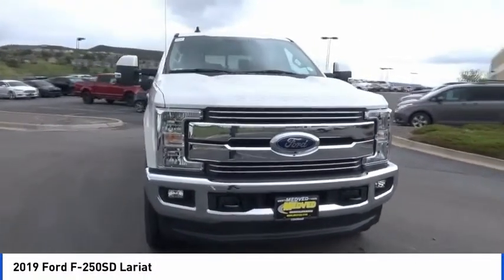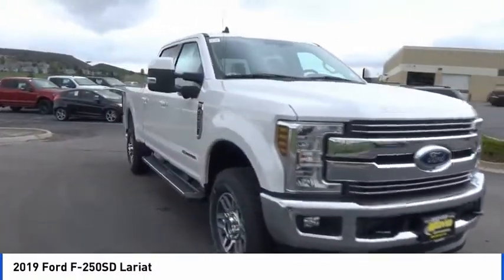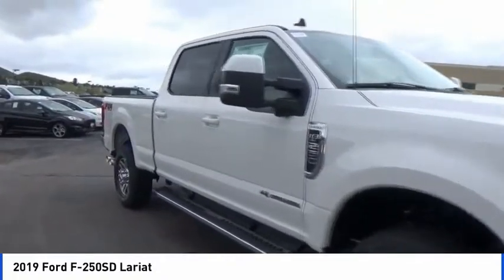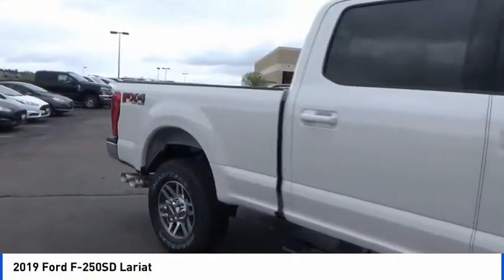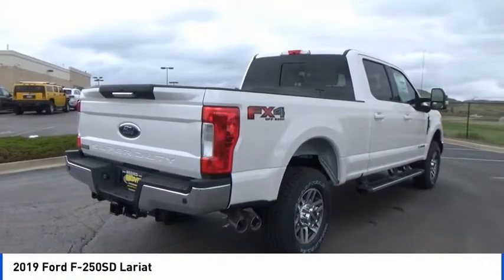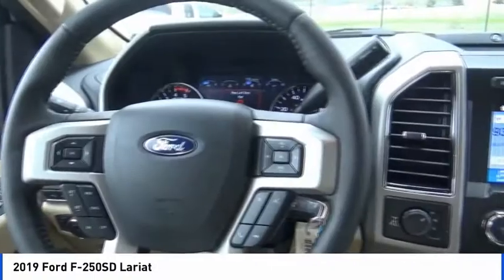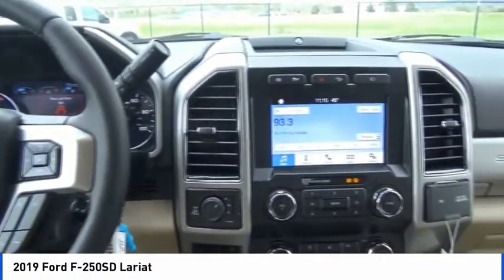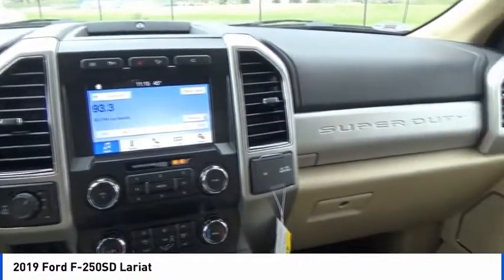2019 Ford F-250SD Castle Rock CO F6795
Medved Ford
1404 S Wilcox St

Android Auto, Apple CarPlay, Backup Camera, Blind Spot Monitors, Bluetooth, Cooled Seats, Heated Seats, Keyless Access, Remote Start, Touch Screen Controls, 4WD, 5th Wheel/Gooseneck Hitch Prep Package. America's Best Selling Vehicle! 2019 Ford F-250SD Lariat White Power Stroke 6.7L V8 DI 32V OHV TurbodieselbrbrAll prices include a $699 Dealer Handling fee. Price does not include Tax, Title and License. Price includes Dealer Handling Fee of $699 and: $1,000 - F- Super Duty Retail Customer Cash. Exp. 07/01/2019, $1,000 - Ford Credit Retail Bonus Customer Cash. Exp. 07/01/2019